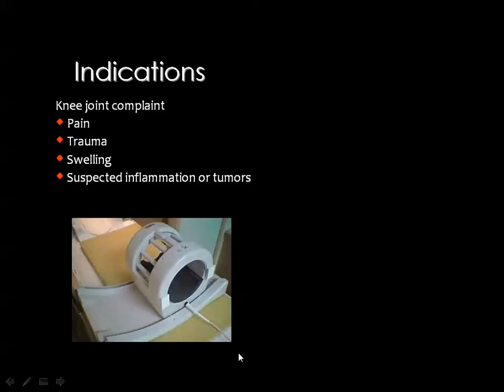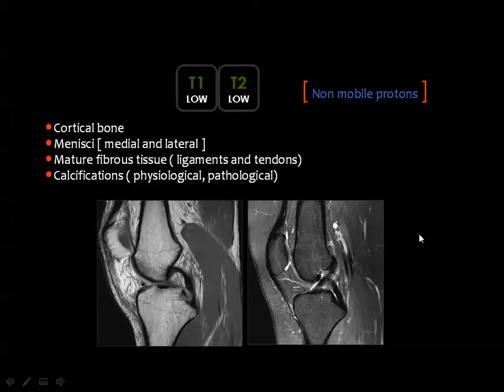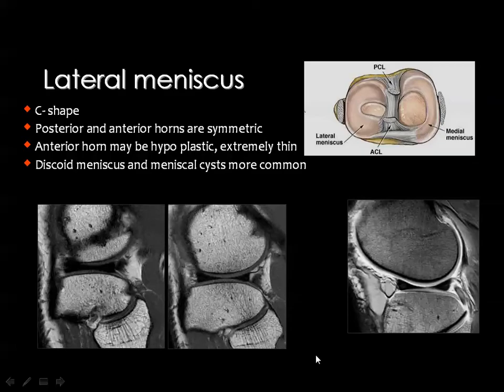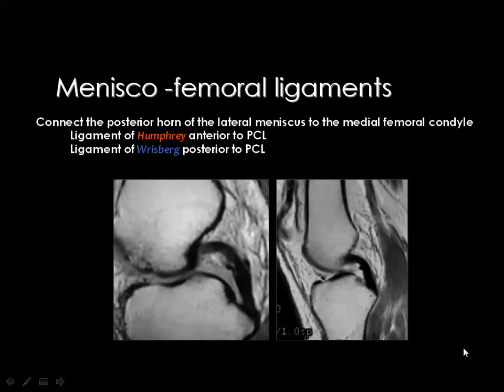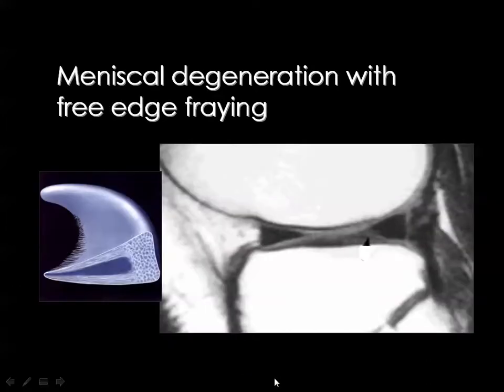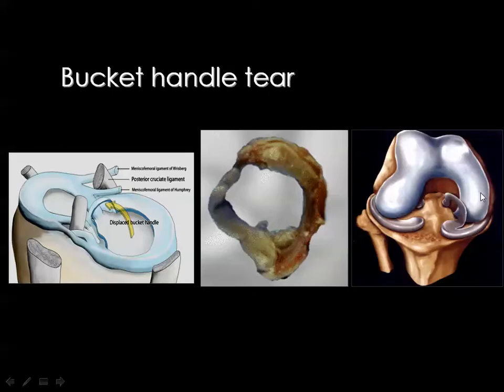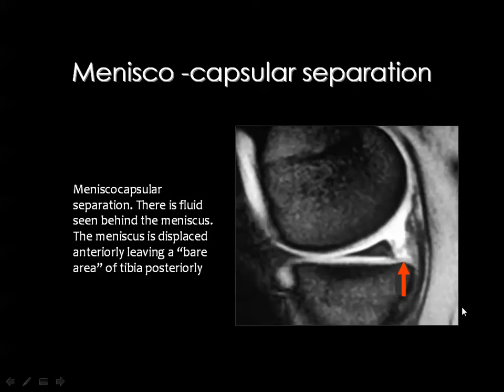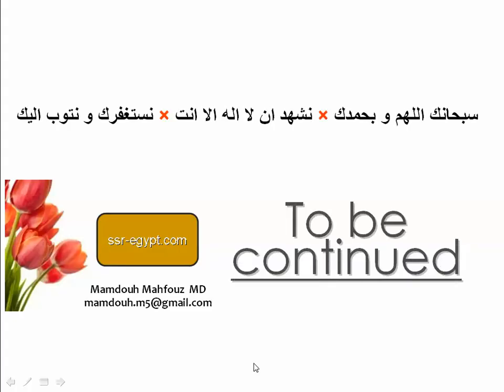Imaging of the Knee joint (I) (DRE) Prof. Mamdouh Mahfouz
Imaging of the Knee joint
part 1
(DRE series